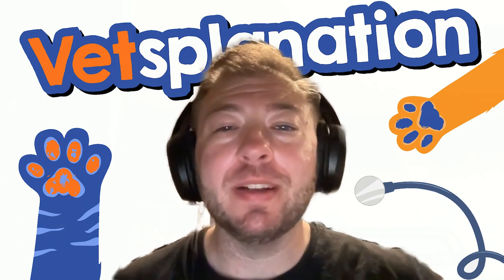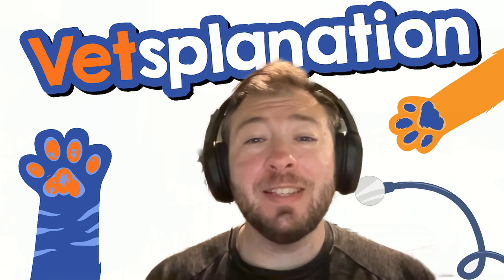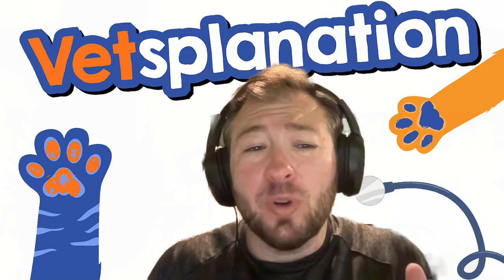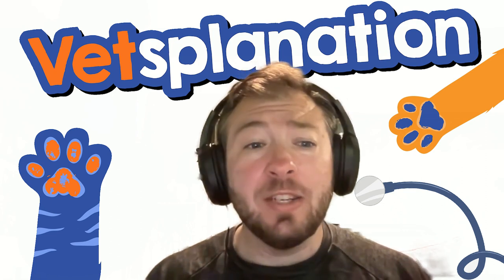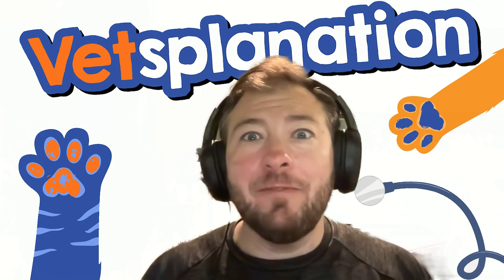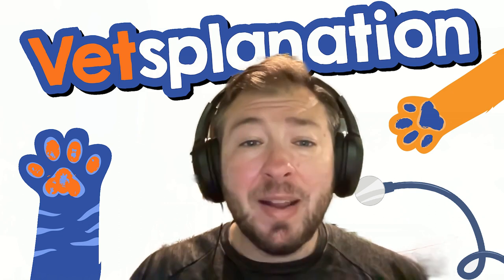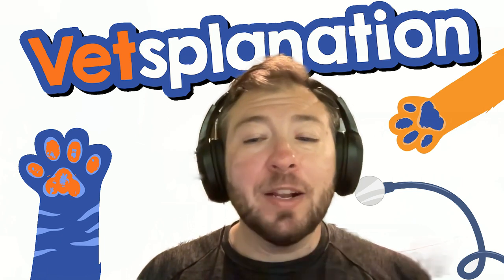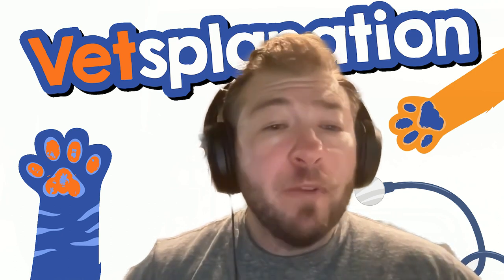Discovering Cuterebra: A Pet Owner's Guide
Welcome to an informative journey with Dr. Sugerman as he unravels the fascinating world of cuterebra flies, also known as bot flies. Get acquainted with their intricate life cycle, understanding how they inadvertently infest our beloved pets. Explore the clinical signs that may indicate an infestation and discover essential treatment options. Dr. Sugerman emphasizes the importance of not attempting removal at home due to potential complications and highlights the significance of prevention. Dive into this comprehensive guide to gain a better understanding of how to protect your furry companions from opportunistic parasites.

In this episode you will learn:

-The life cycle of cuterebra flies, also known as bot flies.
-How cuterebra flies inadvertently infest pets, including the specific host animals they target.
-Recognize the clinical signs of cuterebra infestations in pets, both on the skin and when they affect the central nervous system (CNS).
-Explore treatment options for cuterebra infestations, with a focus on safe removal techniques.
-The potential risks and complications associated with attempting at-home removal of cuterebra larvae.
-Insights into the importance of prevention during peak cuterebra season, especially for outdoor pets.
-Information on specific medications and prevention strategies to keep pets safe from cuterebra infestations.
-A deeper understanding of the unique behaviors and effects of cuterebra flies on various animal species.